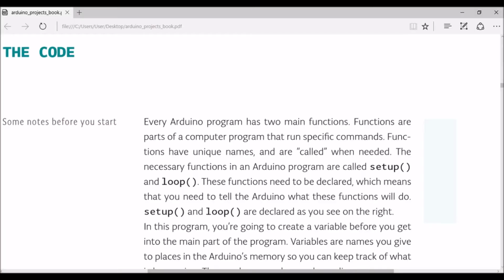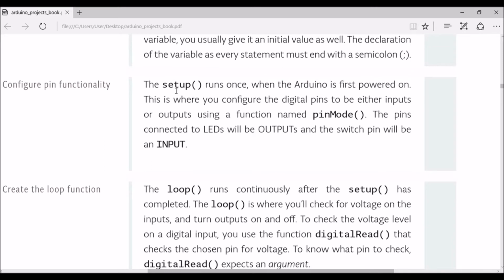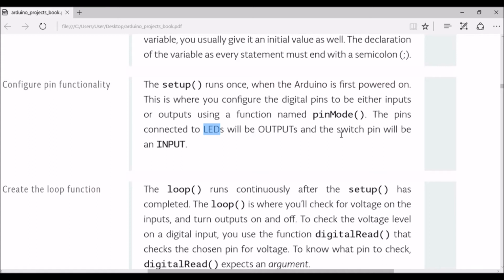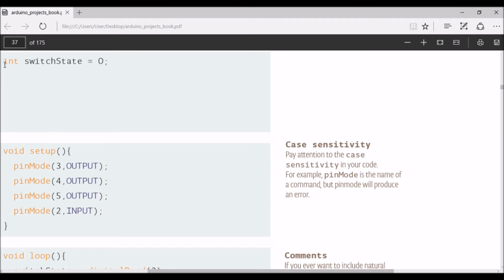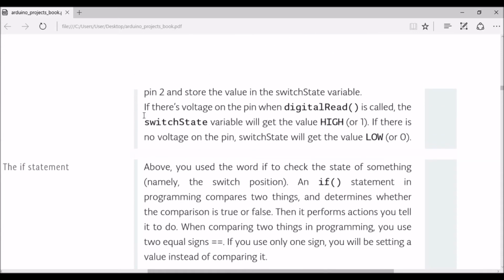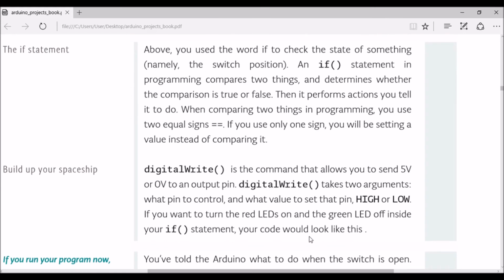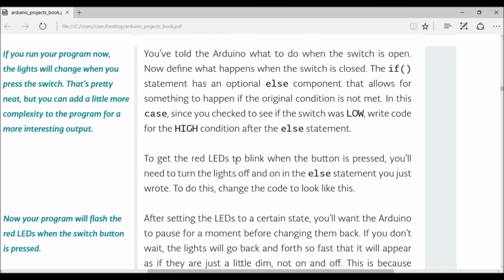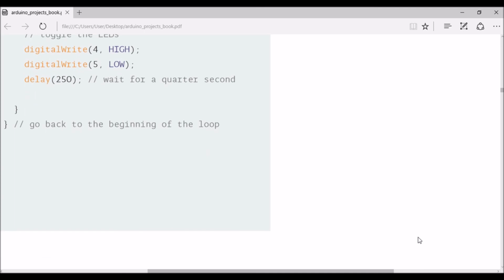Learn Microcontroller Arduino Part 4